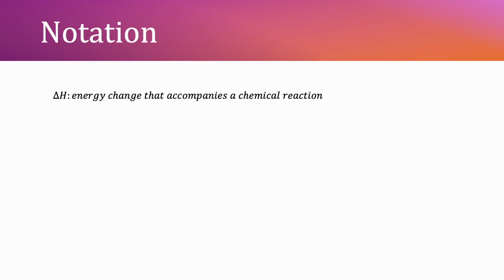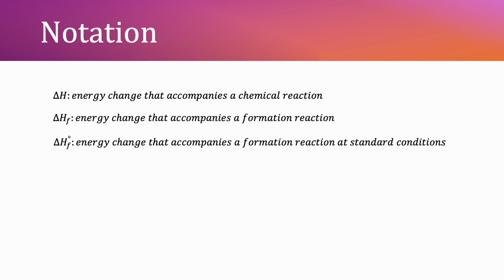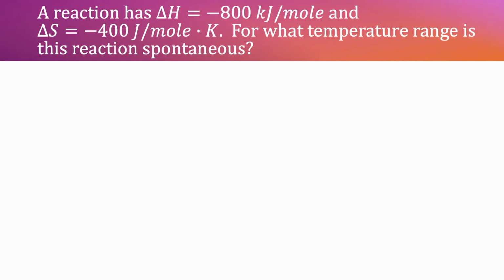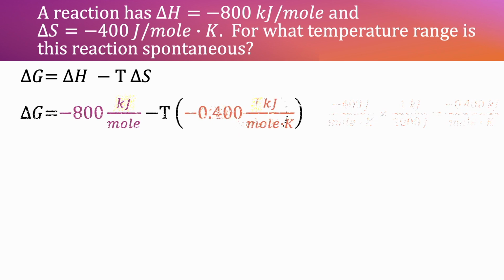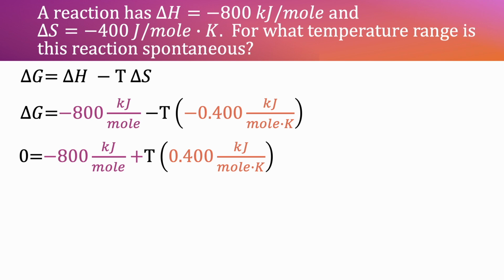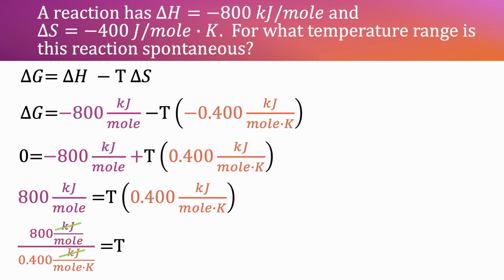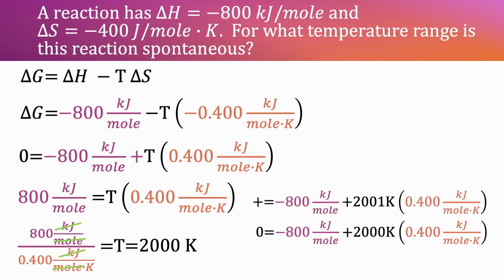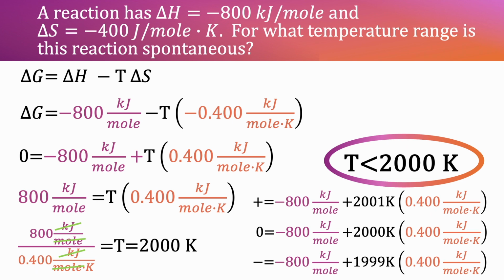Gibbs Free Energy and Spontaneous Reactions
In my haste to move on from Thermodynamics as quickly as possible in our homeschool chemistry class, I neglected to cover a new mathematical technique in problem solving.  Here I give a brief example to show how to determine the range of temperatures that correspond to a negative delta G.